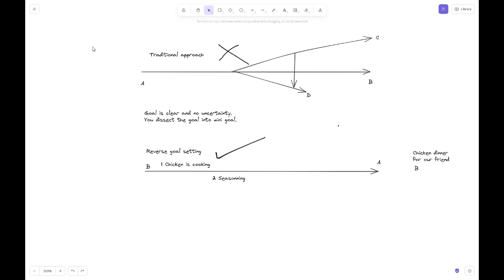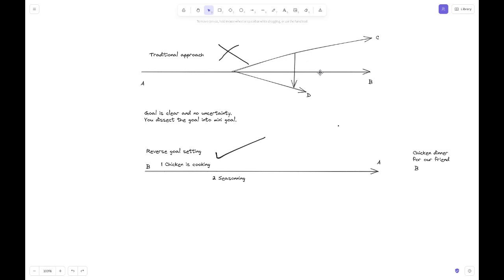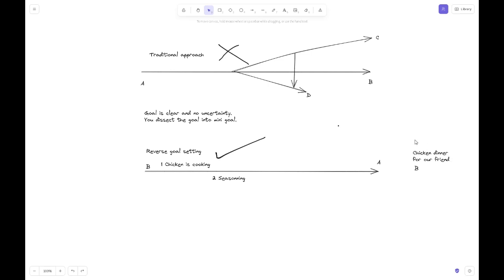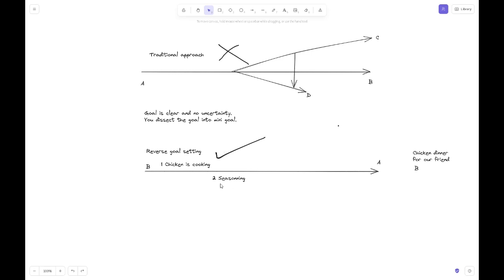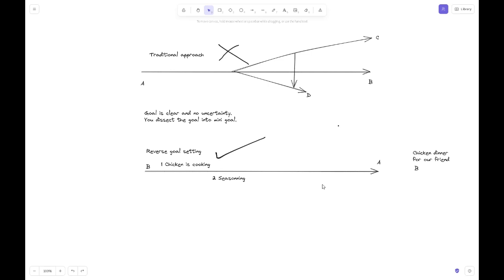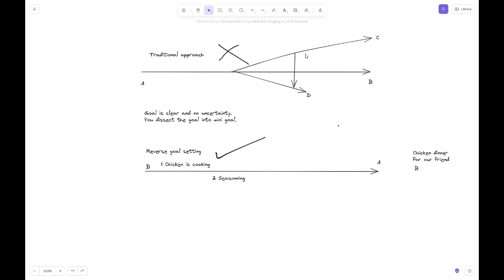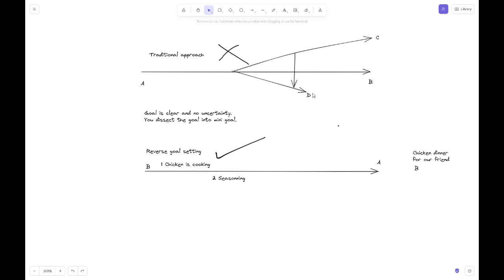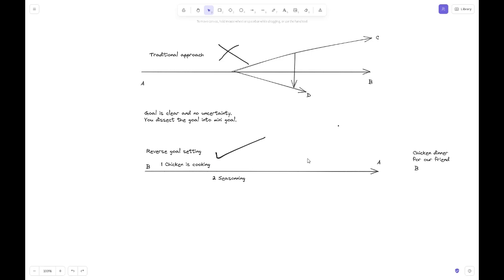Reverse goal or mission approach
"Reverse mission or goal" typically refers to a process of reevaluating and redefining the goals, values, or direction of an organization or project. It involves working backward from the intended outcome to determine the steps needed to achieve it. This approach can help clarify objectives and inform strategic decision-making. Keep in mind that the concept may evolve or be applied in various contexts, so specifics may vary.